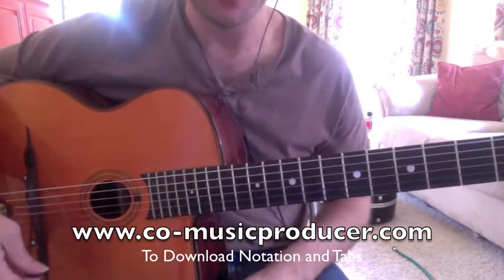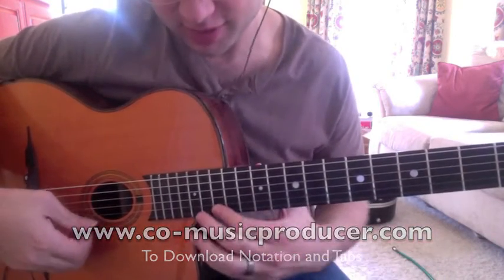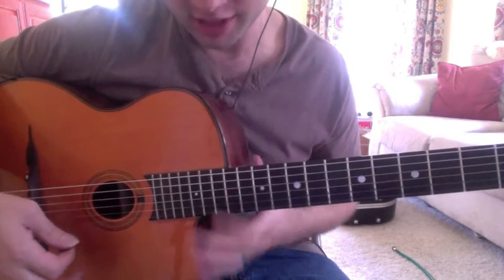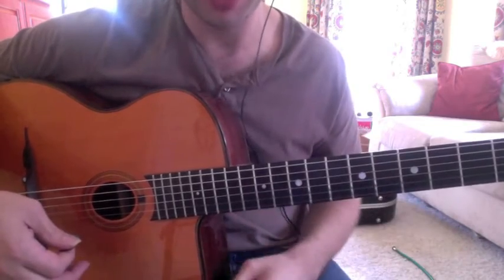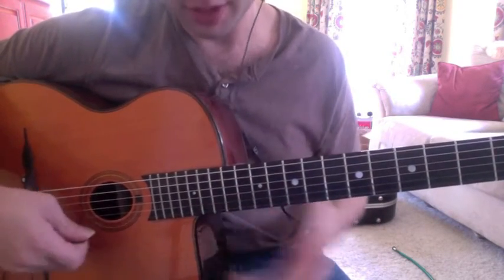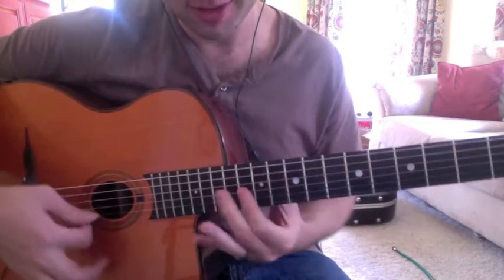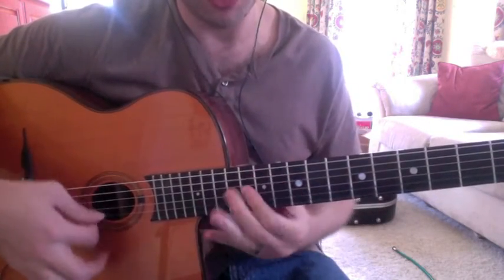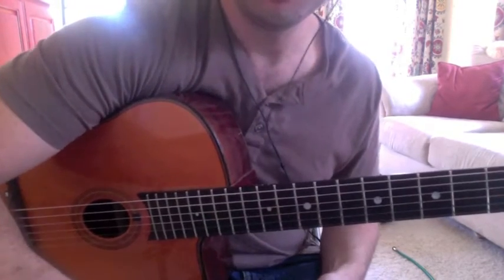Lick 79 - Bireli - Daphne